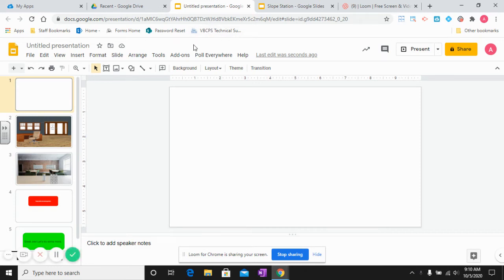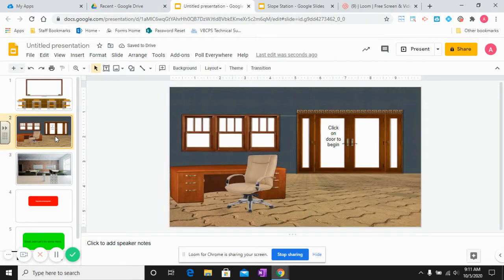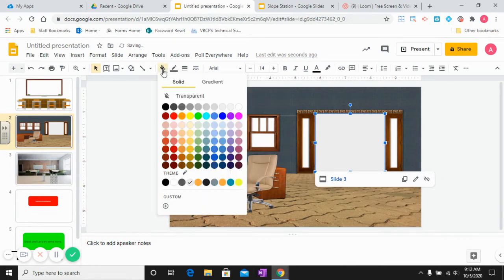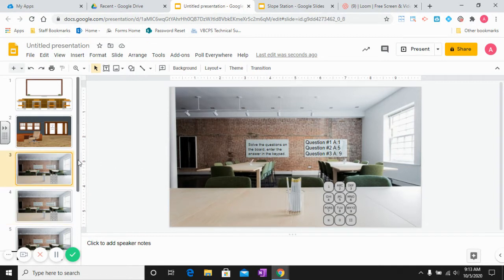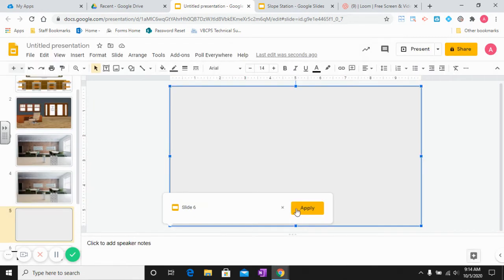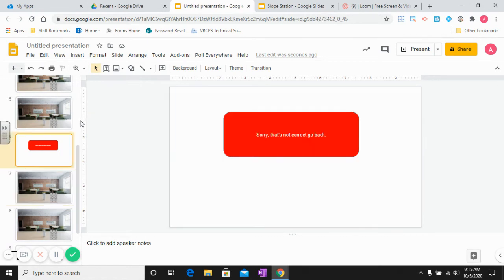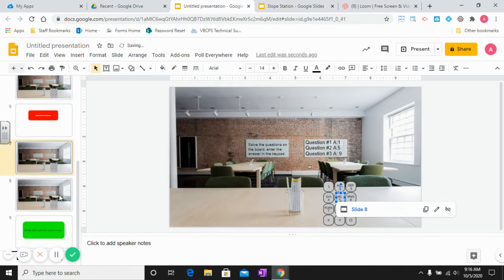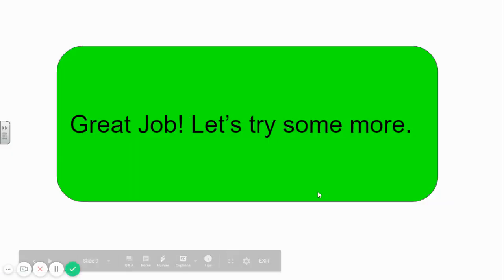Google Slides Escape Room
Make your own google slides escape room with this tutorial.

for more content, videos, and resources.